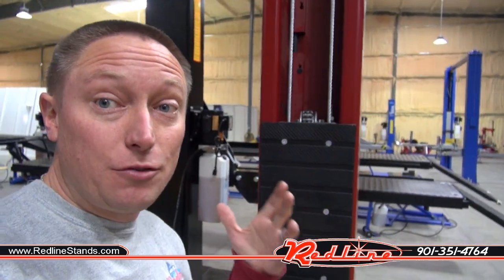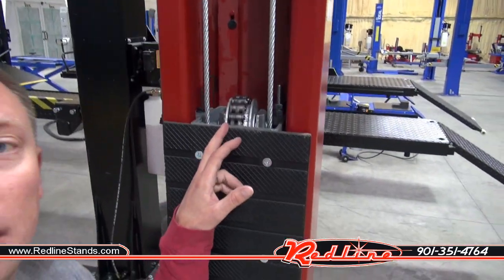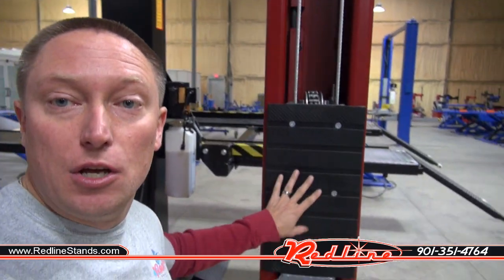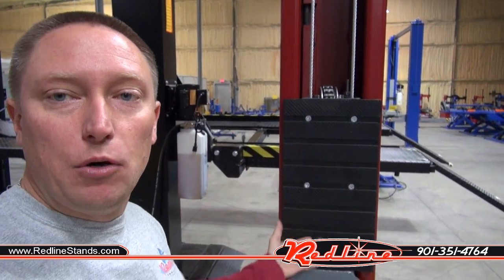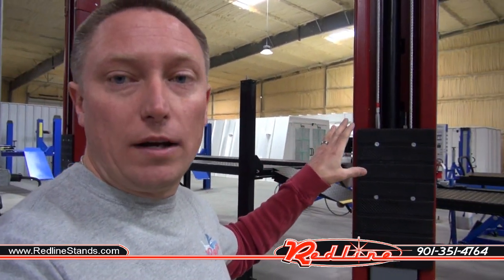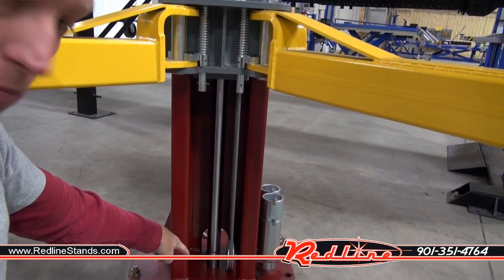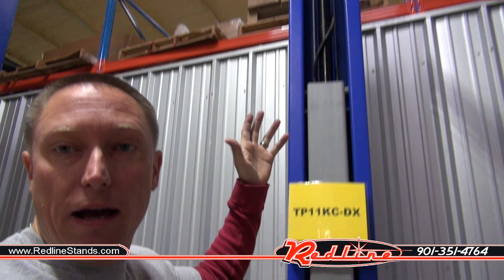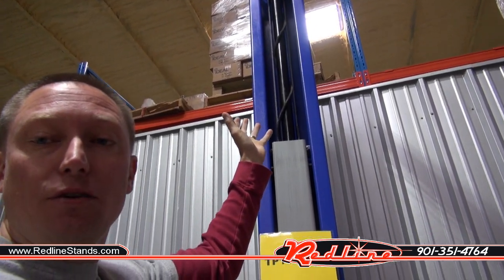Direct-Drive vs Chain-Over-Roller Two Post Lifts Compared